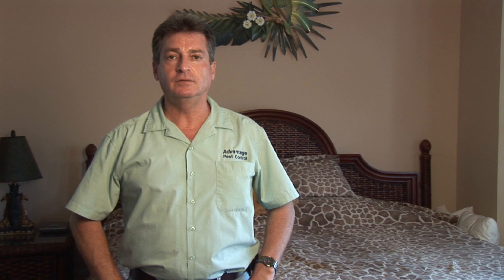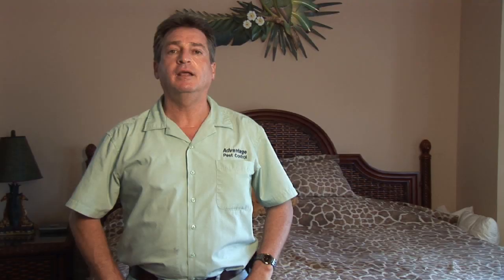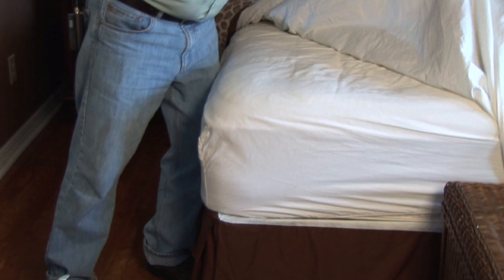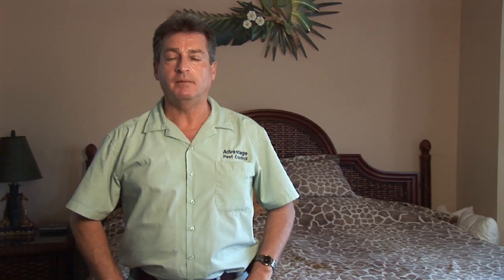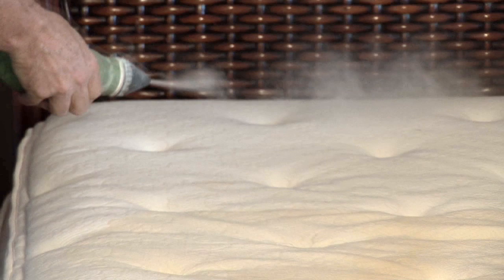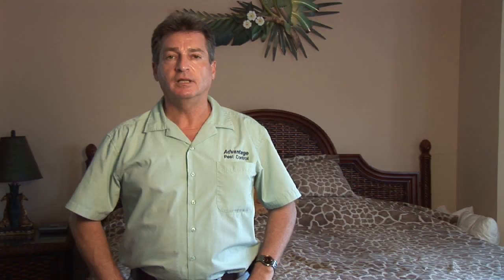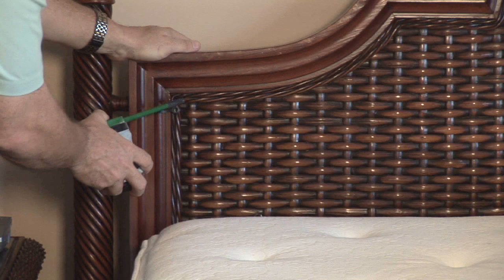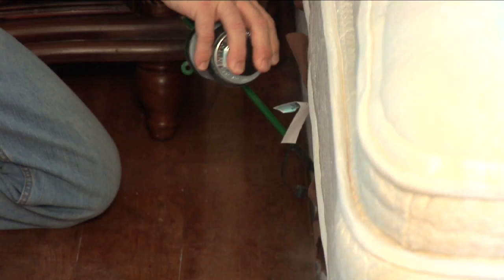Home Pest Control : How to Get Rid of Bed Bug Infestation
The key to getting rid of a bed bug infestation is to get on it as fast as possible. Don't let a bed bug infestation happen in your house with advice from a professional pest control technician in this free video on home pest control.

Expert: Michael Piacenza
Bio: Michael Piacenza, technician and K-9 handler, joined Advantage Pest Control in 2007 to expand upon his eco-friendly service offerings and initiate his K-9 termite inspection team.

Series Description: Knowing how to take care of pests in your home can save you a lot of headaches. Discover these home pest control tricks from a professional pest control technician in this free video series on home pest control.